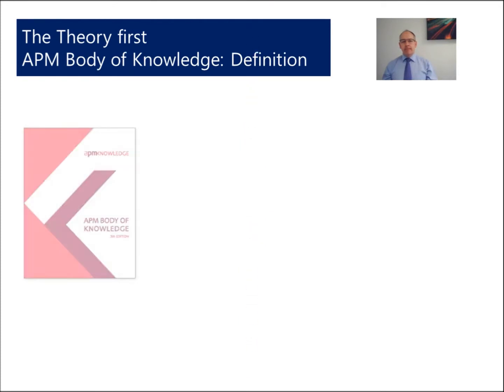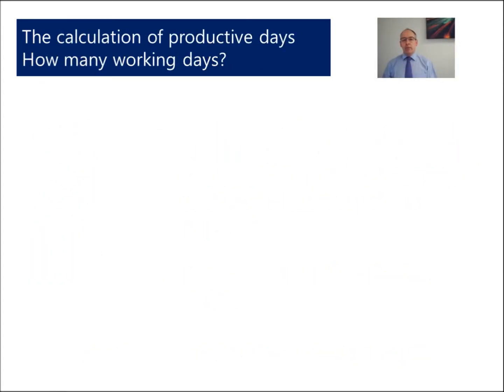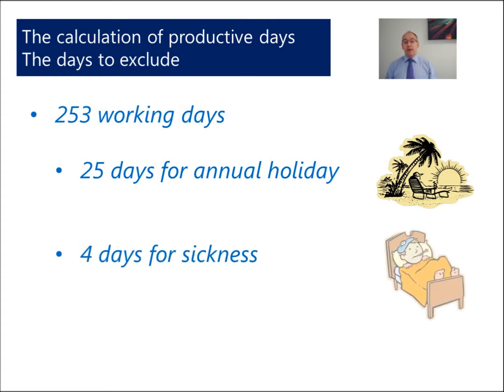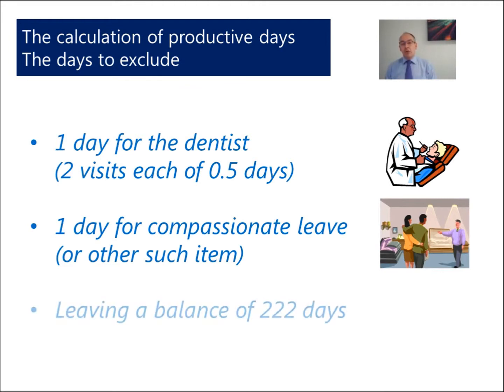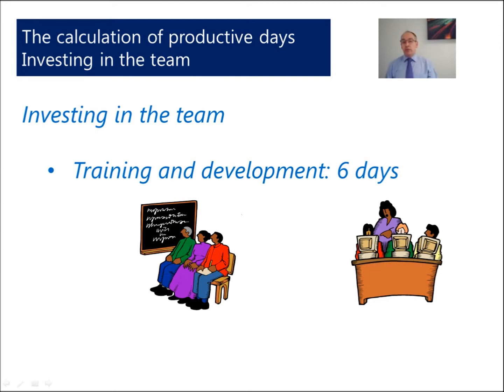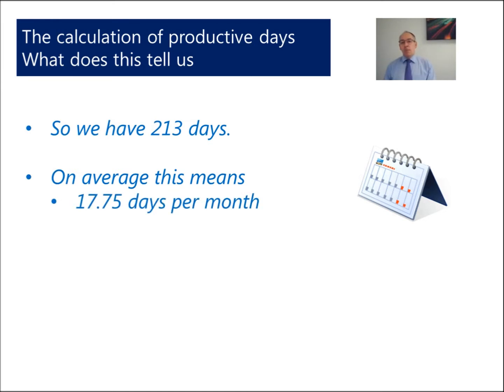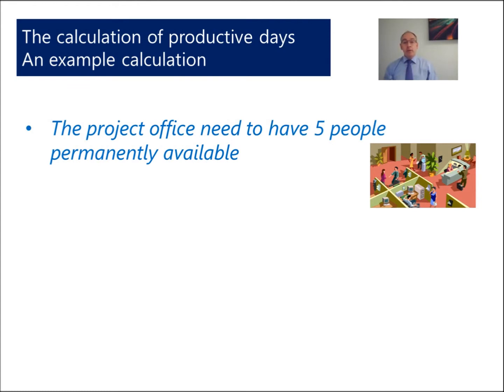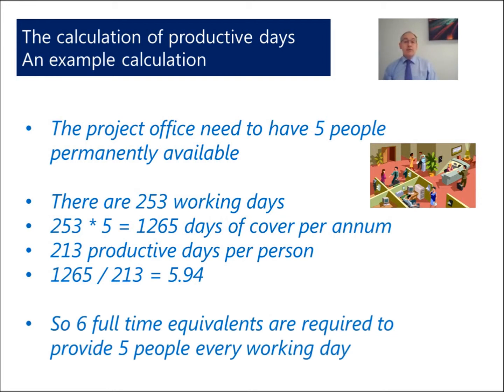Resource Scheduling and Calculating Productive Days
Touchstone Proactis is pleased to present an educational Video Podcast which shows how to calculate the number of productive days in the year. This is very important when looking at resourcing requirements for a project.

There is a reference to the Association for Project Management Body of Knowledge, an explanation of how to go through from the days in the year to the working days and then the productive days. At the end of the Video Podcast there is a worked example.